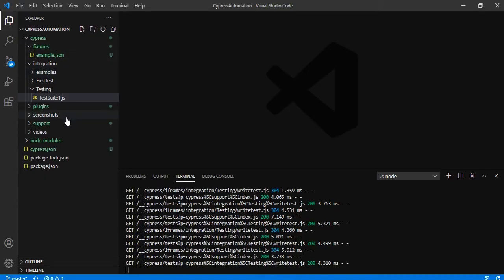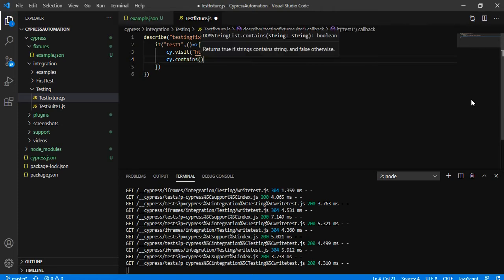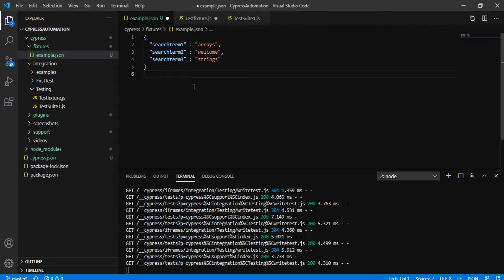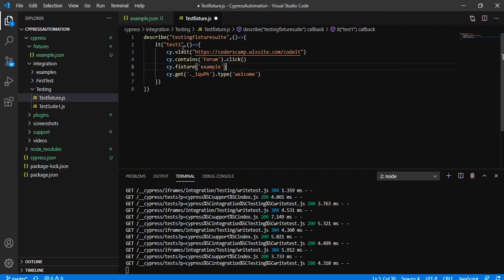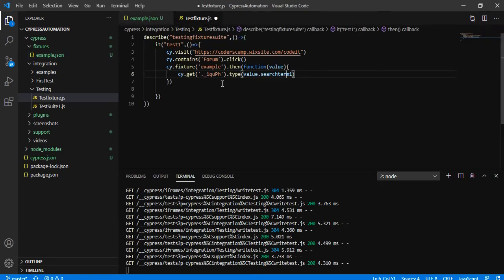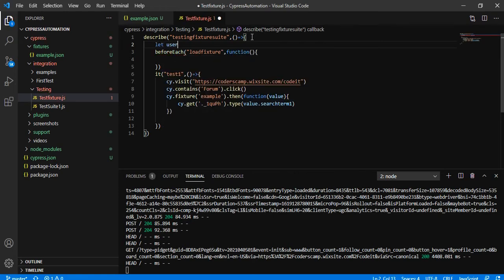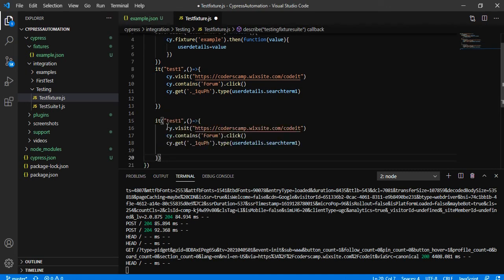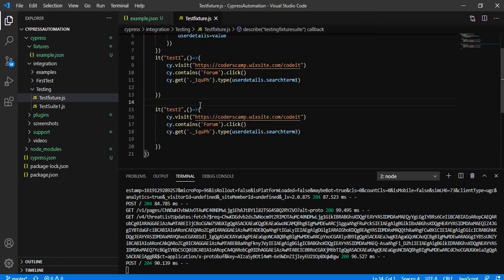Cypress Fixtures | Cypress Automation Crash Course - 7 | Coders Camp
This video series helps to learn web automation using cypress. In this video we have covered how to use cypress fixtures. How to access them globally and locally.